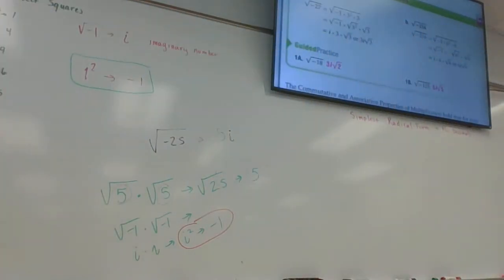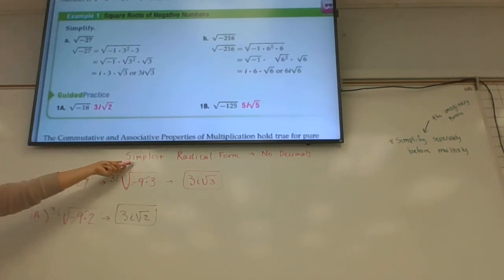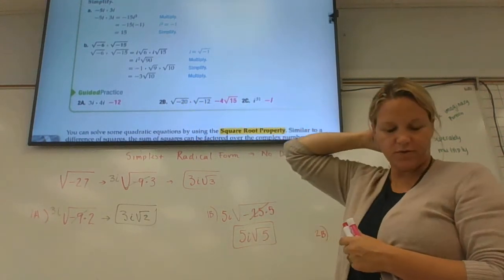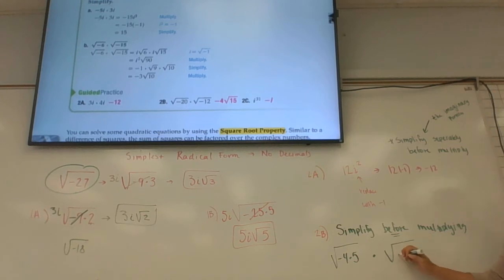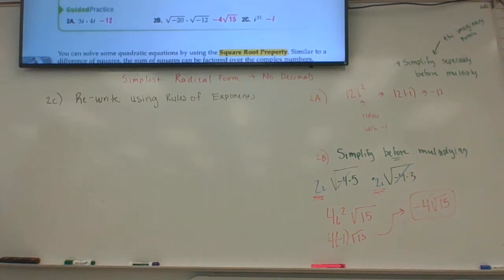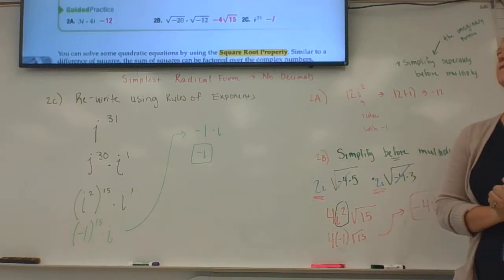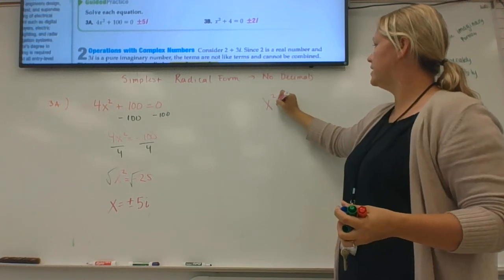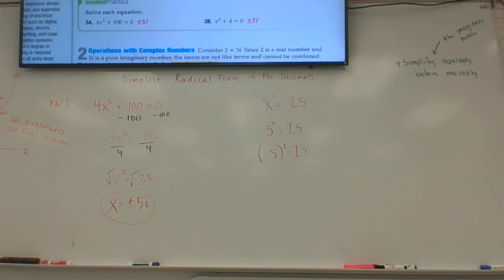Tuesday Class Simplify Radicals